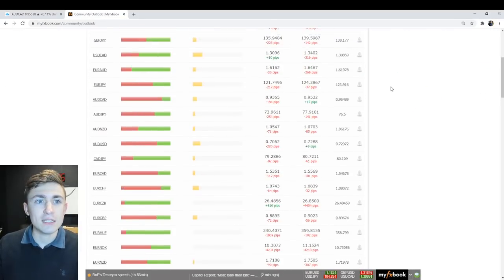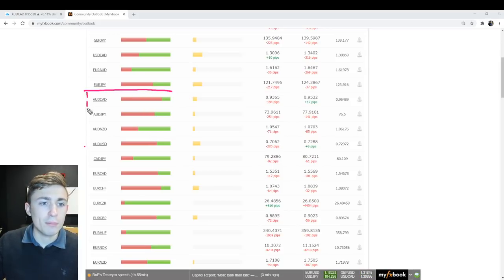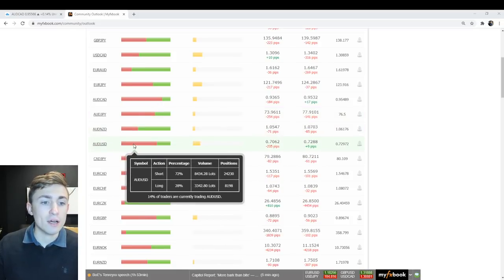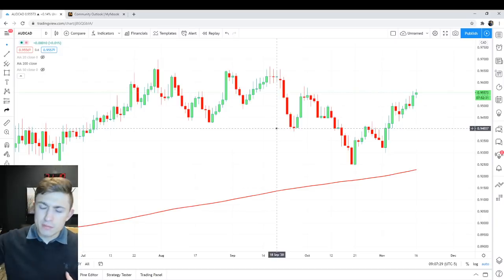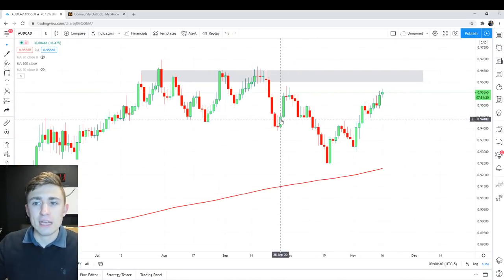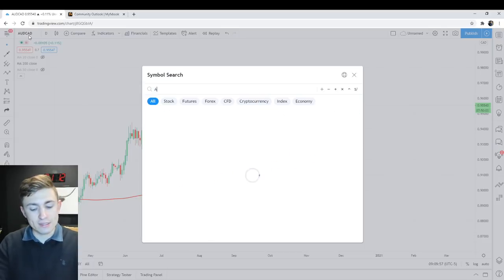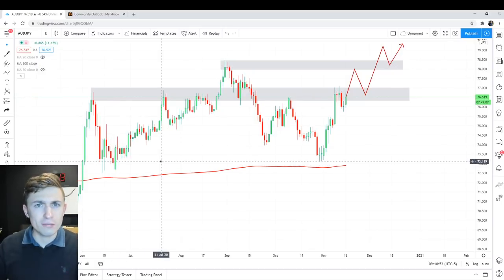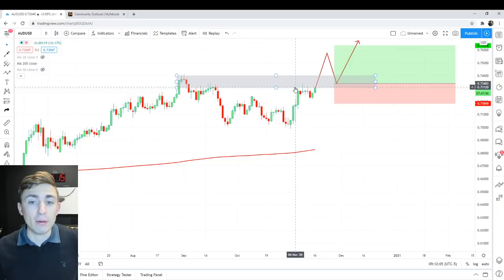Forex Analysis: Trading Setups on AUDUSD, AUDJPY, and AUDCAD!